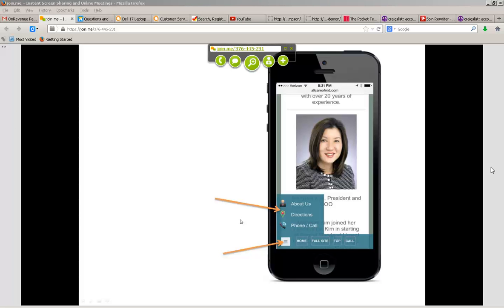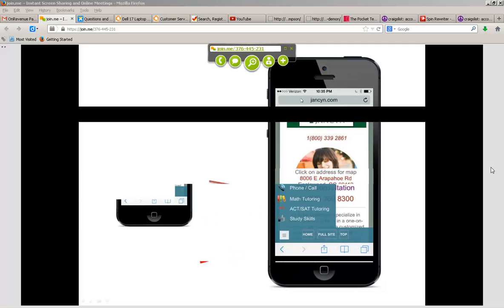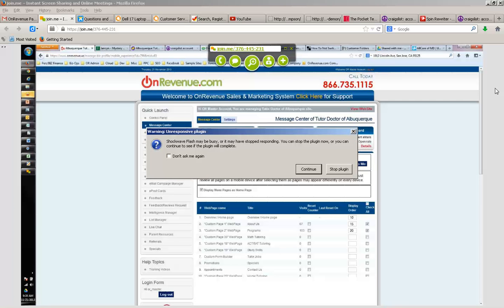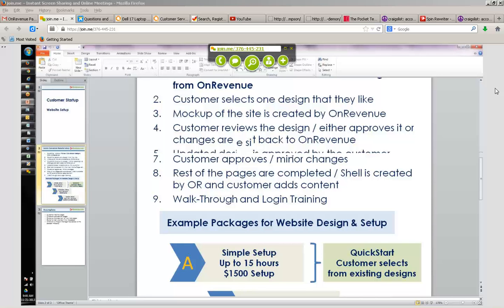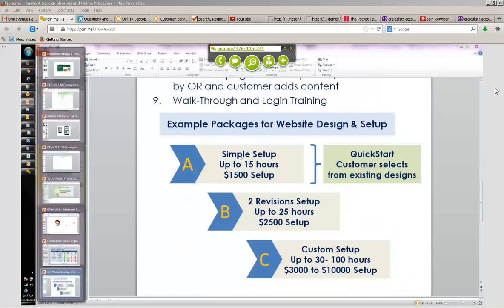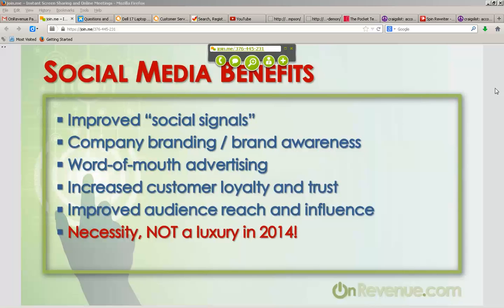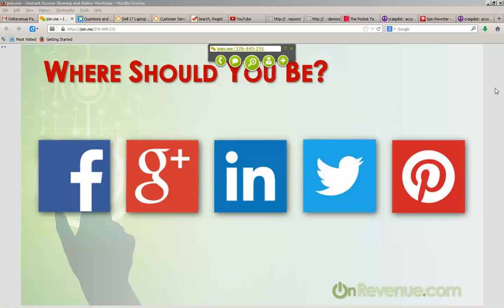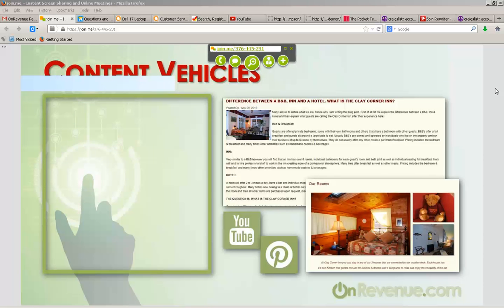11 21 2013 Planning and Executing a SOCIAL MEDIA Strategy For Your Business PARTNER TRAINING FOR